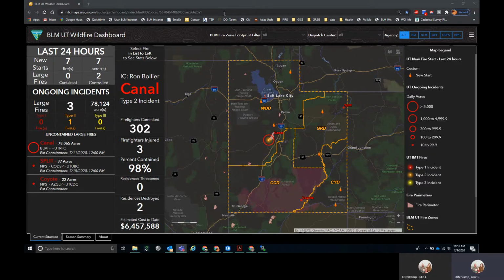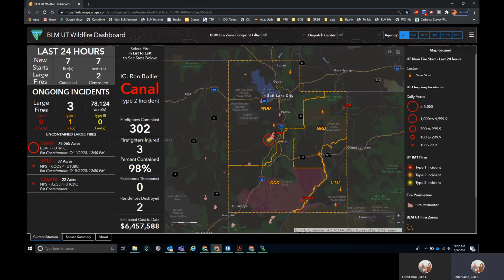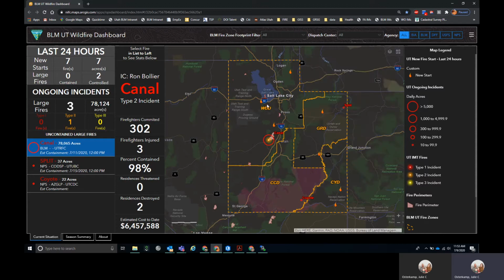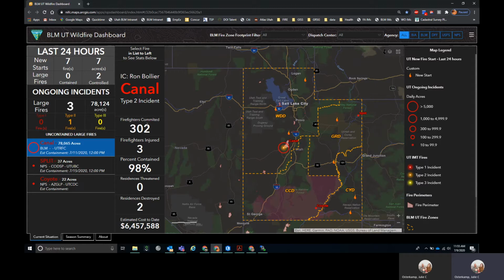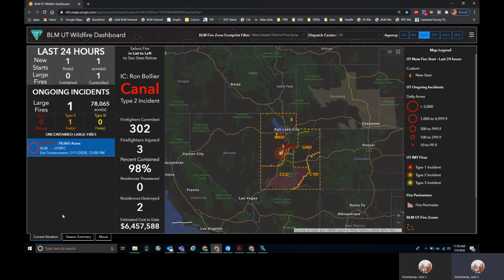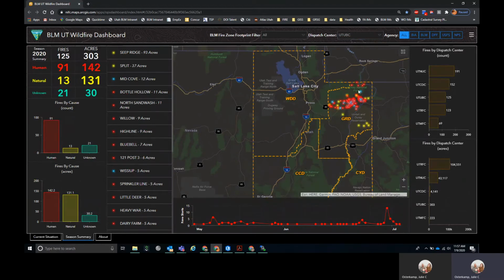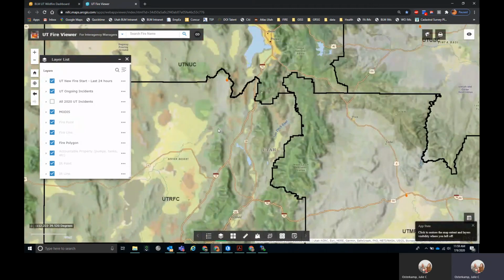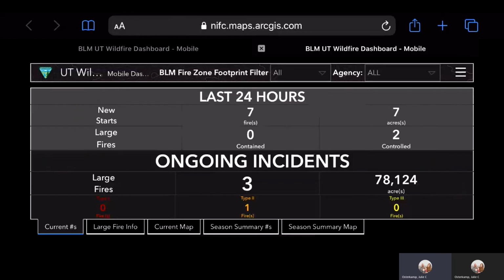Utah Wildfire Dashboard Overview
Brief overview of the Utah Wildfire Dashboard.